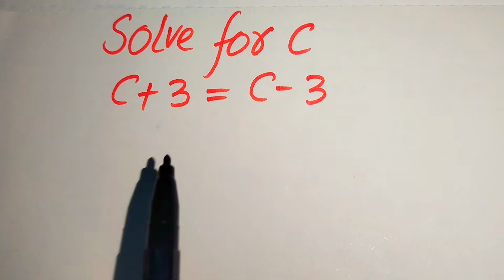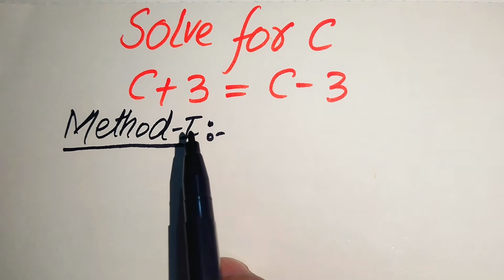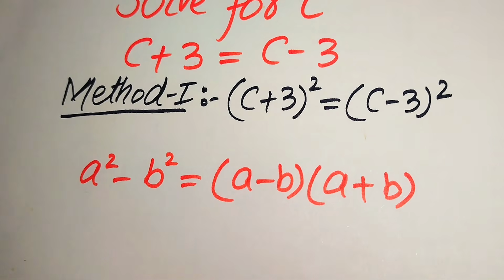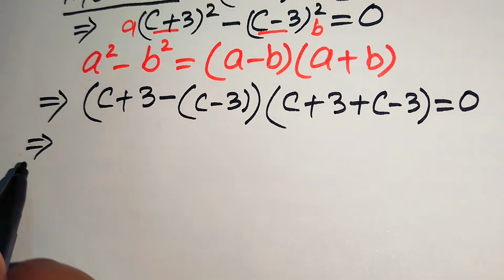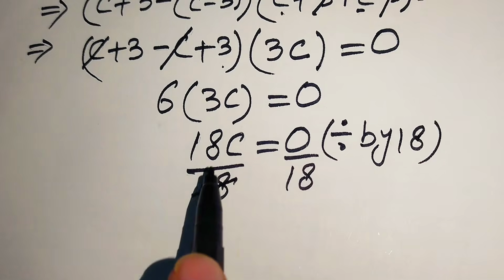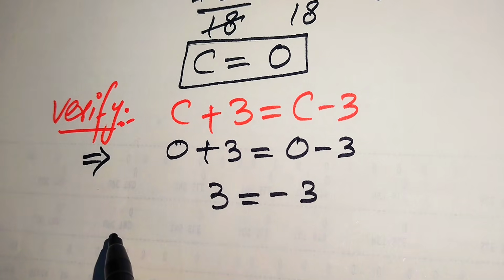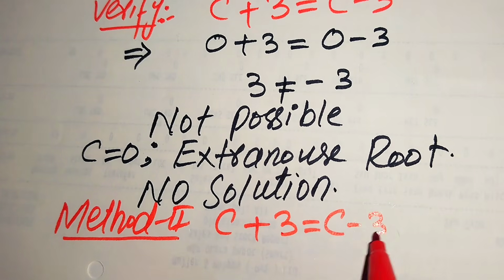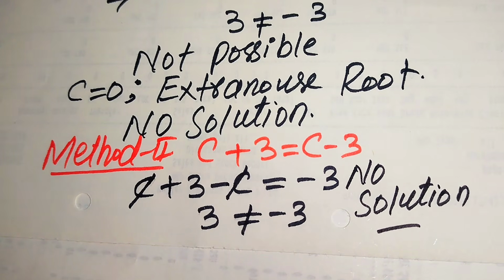Solving a 'Harvard' University entrance exam | Find C?